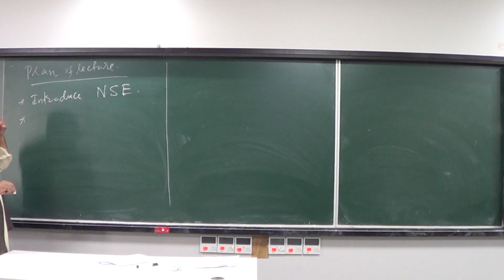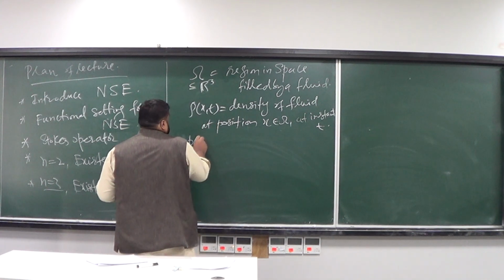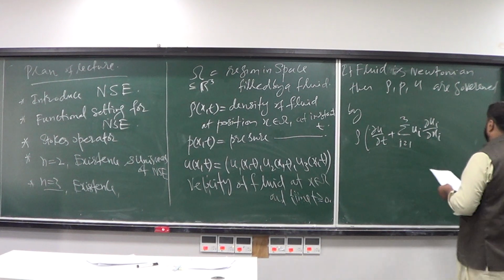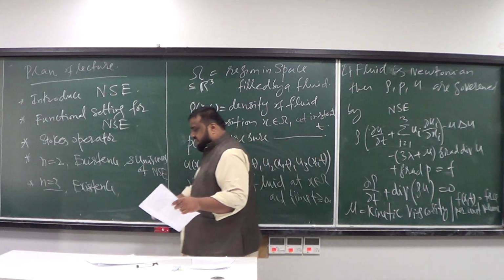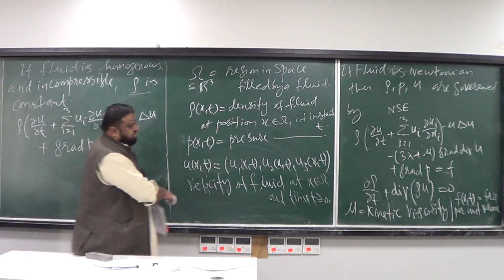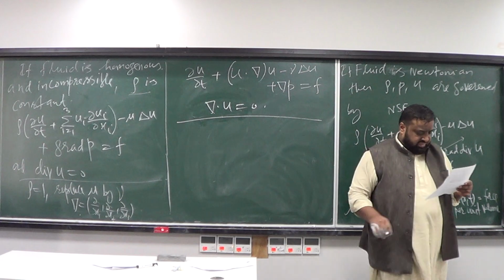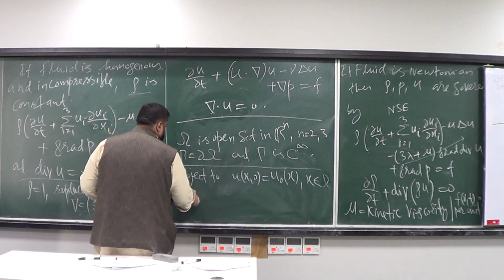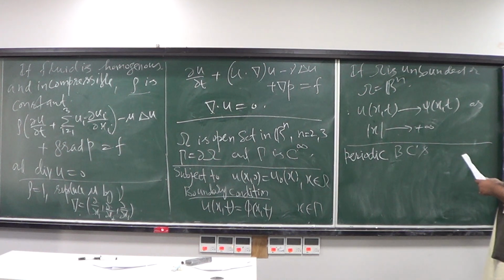Lecture 2 (Part 1): Formulation of Navier-Stokes equation with different kind of boundary conditions